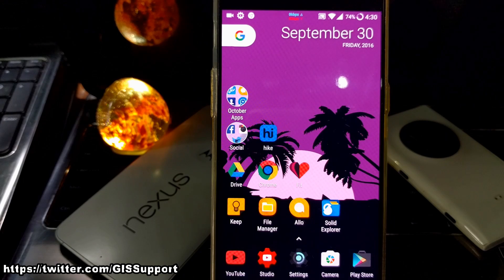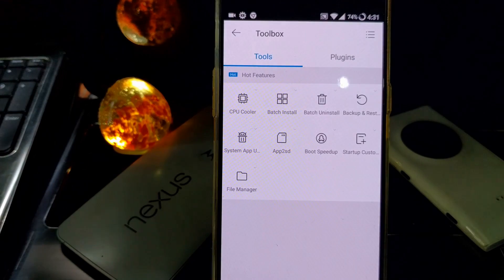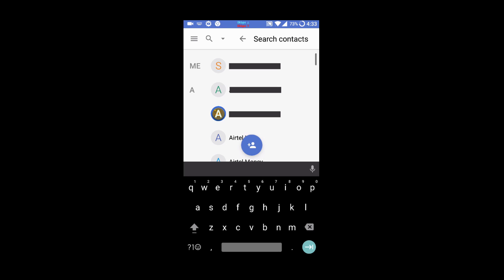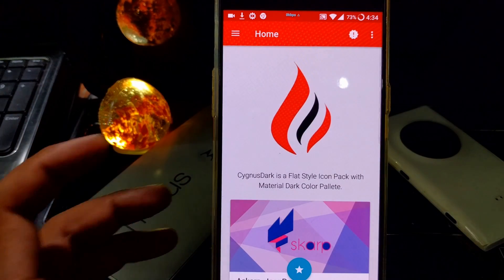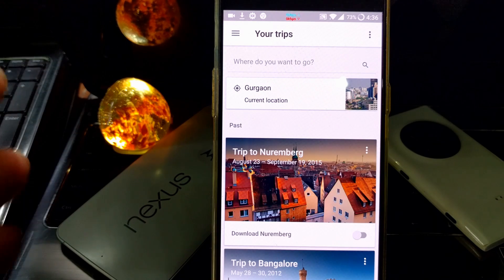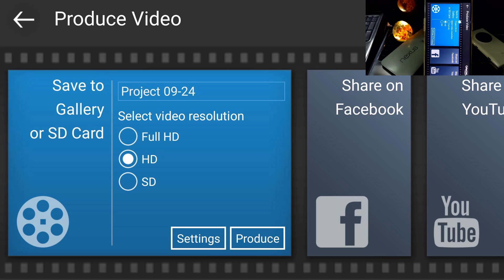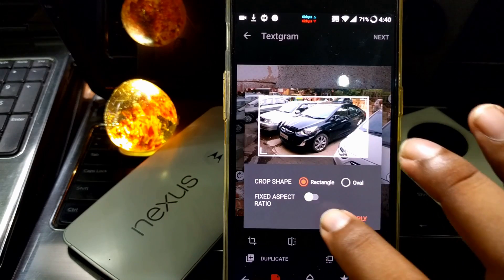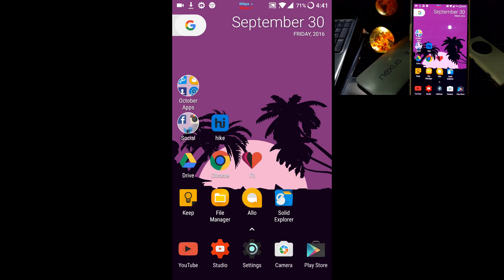Top 10 Best Free Android Apps October 2016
The top new and best free Android apps for the months of September and October 2016. This video will cover the best and top android apps from various categories like Tools Productivity, Security etc. watch the video for mored details

In this video we will checkout some of the best apps collection. That apps that we will see today are,
- Recently launched
- Best in there category
- Recommended apps that I am personally using

*** MENTIONED VIDEOS ***
All In One Toolbox (cleaner, Booster, Tools based app with Many Feature)

google allo hands-on, demo, Review, Features India (Simple and Beautiful)

10 Hidden Features and Tips of Google Allo (Private Mode, Privacy, Fonts etc)

Google Trips app for Android Review (Best New Android app of the Week September 2016)

Solid explorer file manager (Review, Pros, Cons, Does It Worth It)

*** RELATED APPS ***
top 10 free best android apps september 2016

*** POKEMON ANDROID HACKS & TIPS ***
Pokemon GO 0.39.1 Android Hack, Cheats

Pokemon GO Hack,Cheats Android [NO ROOT] Joystick & Location Spoofing